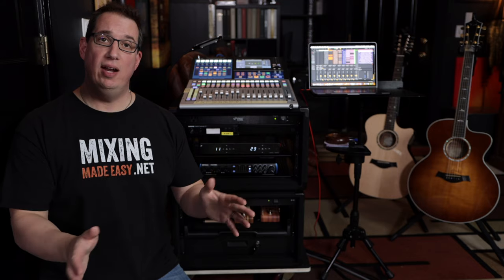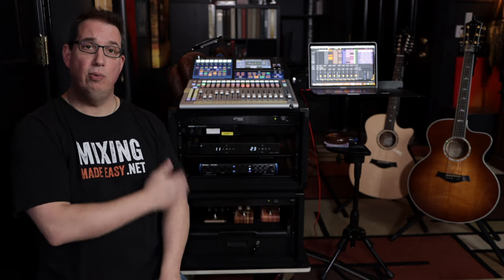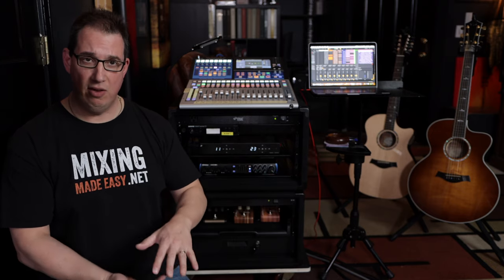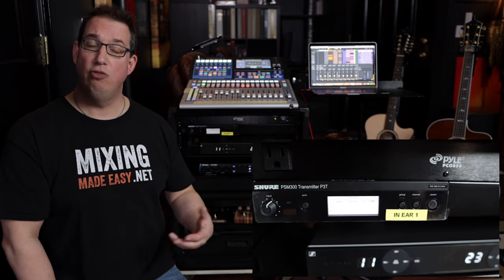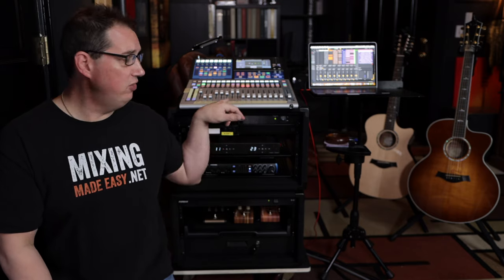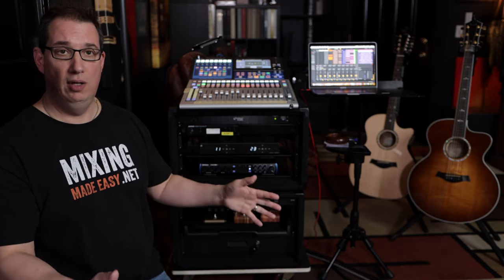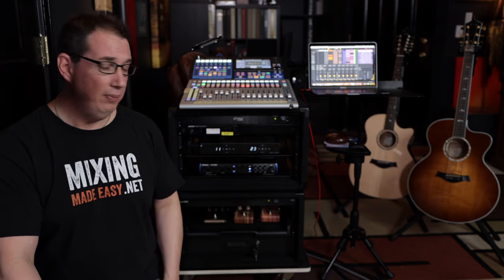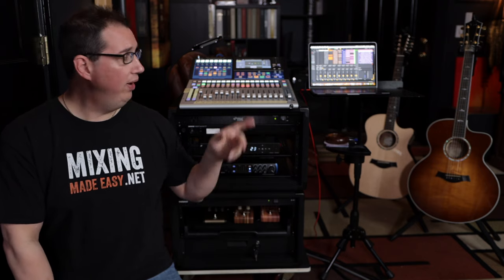How to Build a LIVE PA Acoustic Performance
In this video, I show you how to build a LIVE PA for an acoustic performance.